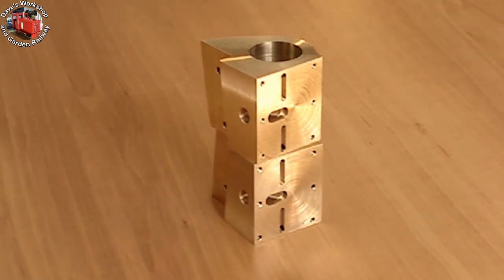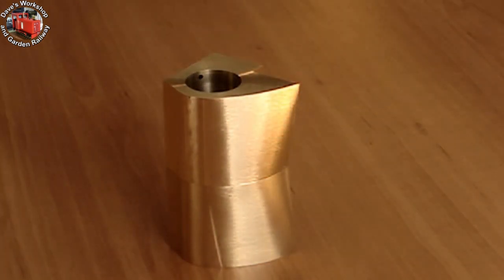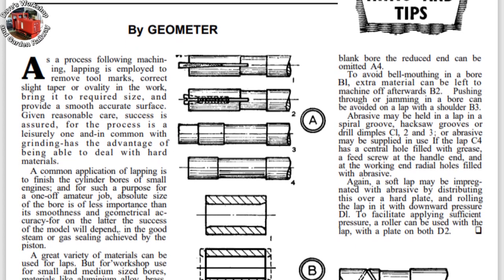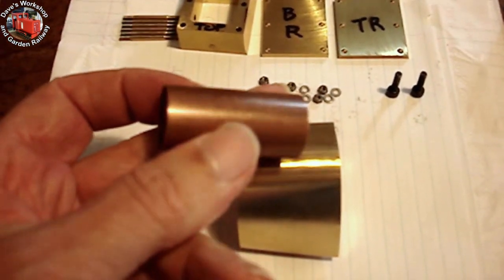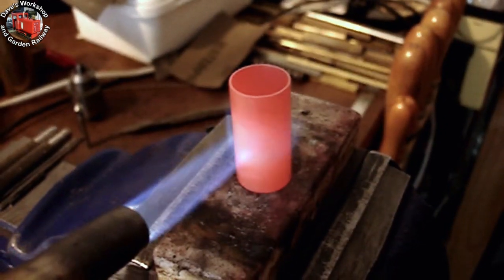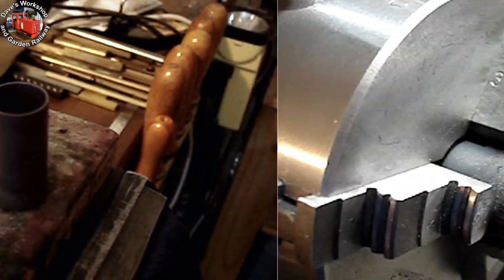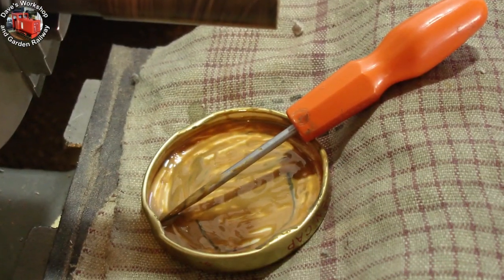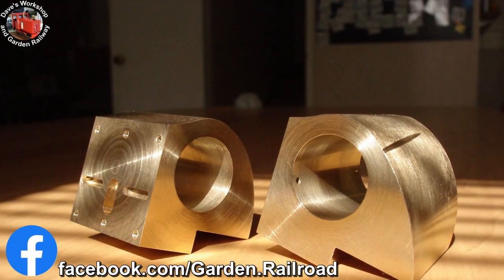Building Charles - Part 7 - I lapped the Cylinders - Live Steam for the Garden Railway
The big brass cylinders needed their bores correcting, they were tapered, so I made a simple copper lap and lapped them parallel with Holt's valve grinding paste.  Lapping is a pleasing process.  There's still more to do with the cylinders.  Cylinder covers next 👍